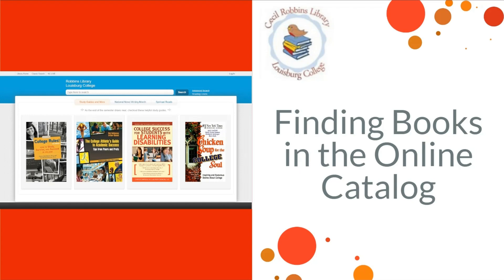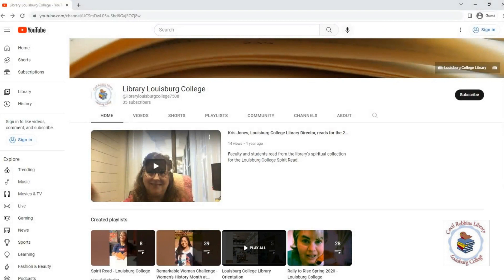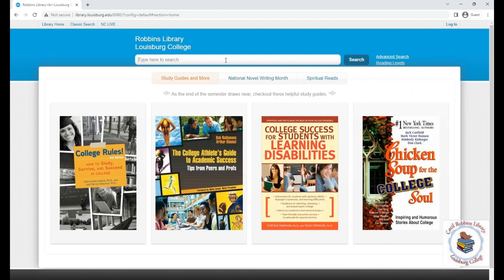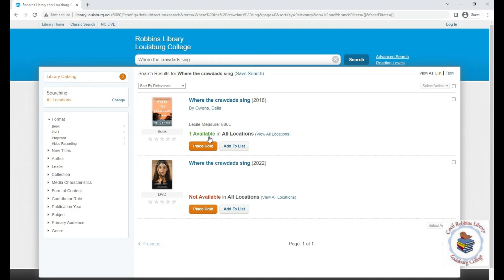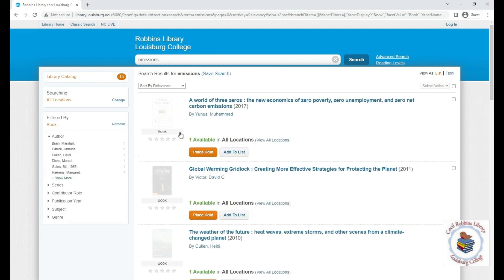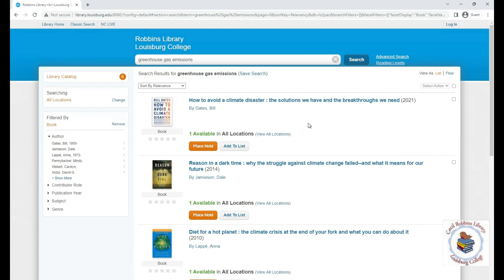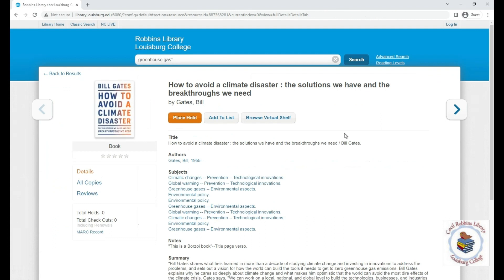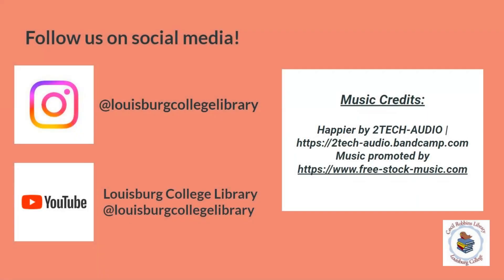Finding Books in the Online Catalog at Louisburg College Robbins Library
Louisburg College Robbins Library presents this short video on how to find what books are available in our physical collection using the Robbins Library online catalog system. This will help you find physical books for your papers and projects.